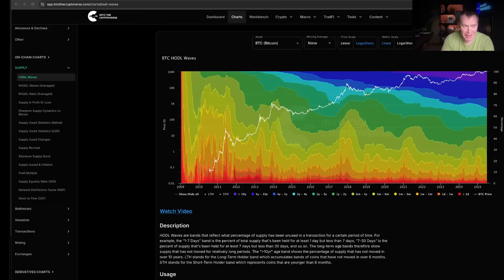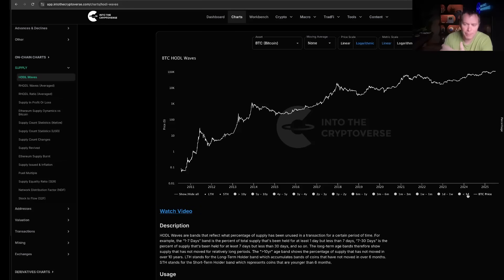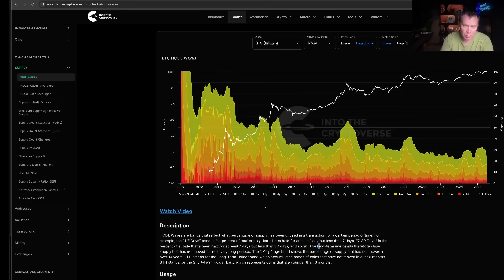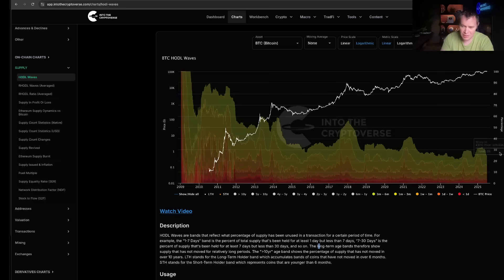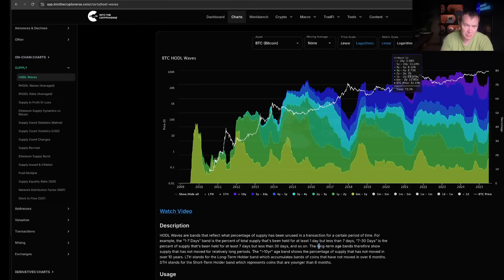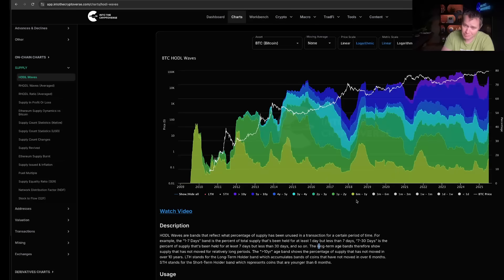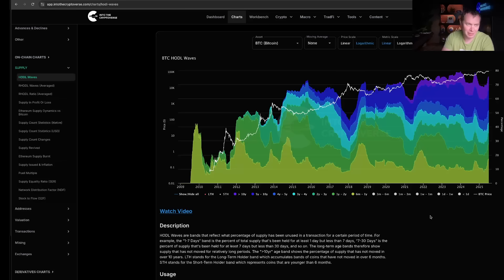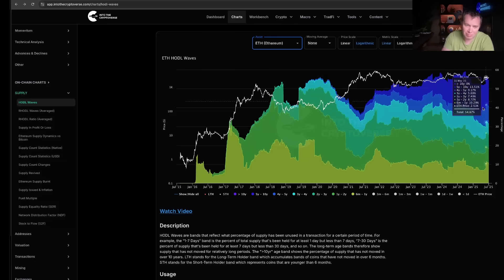Bitcoin HODL Waves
HODL Waves are bands that reflect what percentage of supply has been unused in a transaction for a certain period of time. For example, the “1-7 Days” band is the percent of total supply that's been held for at least 1 day but less than 7 days, “7-30 Days” is the percent of supply that's been held for at least 7 days but less than 30 days, and so on. The long-term age bands therefore show supply that has not moved for relatively long periods. The " greater than 10yr" age band shows the percentage of supply that has not moved in over 10 years. LTH stands for the Long-Term Holder band which accumulates bands of coins that have not moved in over 6 months. STH stands for the Short-Term Holder band which represents coins that are younger than 6 months.